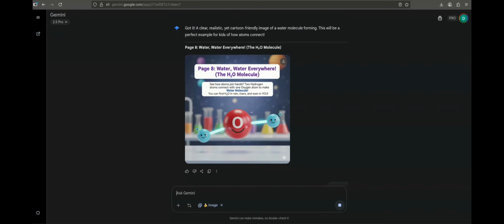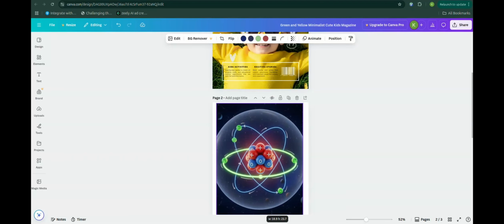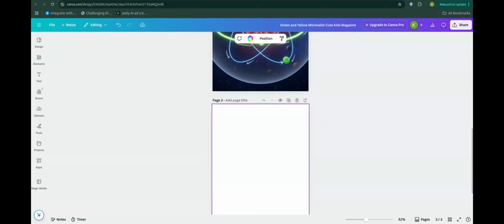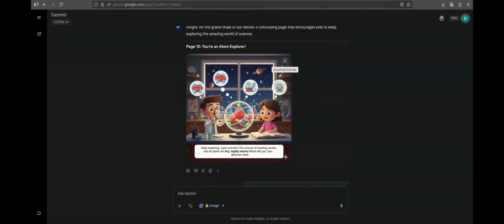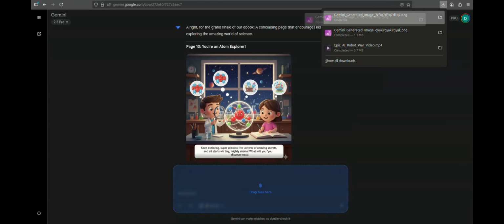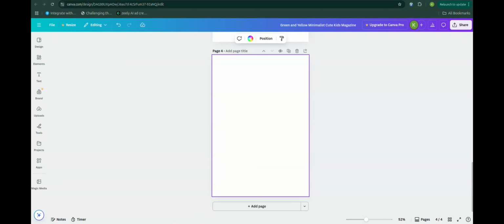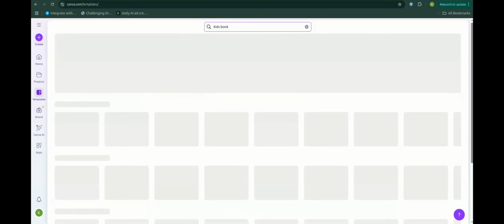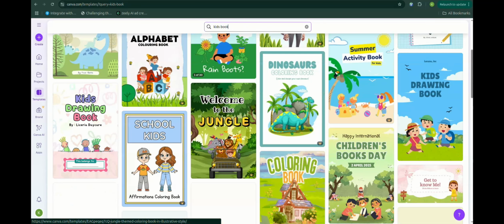How i made 300 dollar with nano banana, make money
🚀 Make Money with Nano Banana: The Complete $300+/Month AI Ebook System

In this video, I'm showing you EXACTLY how I made $300+ this month using FREE AI tools: Nano Banana by Google, Canva, and Amazon KDP. No design skills required. No investment needed.

⏰ VIDEO BREAKDOWN:
0:00 - Hook & Intro
0:15 - The Problem (Why Most People Fail)
0:45 - Step 1: Nano Banana AI Image Generation
2:15 - Step 2: Canva Design Process (Square Format)
4:00 - Step 3: Amazon KDP Publishing & Uploading
5:15 - Results & Income Proof
5:50 - Strong Call to Action

💡 WHAT YOU'LL LEARN:
✓ How to generate professional images with Nano Banana (completely free)
✓ Step-by-step Canva design for ebook creation
✓ Amazon KDP publishing process for beginners
✓ SEO strategies for higher ebook rankings
✓ Pricing psychology for maximum conversions
✓ How to create multiple income streams with this method

🔗 RESOURCES MENTIONED:
- Nano Banana: Available in Google Gemini

🎯 WHY THIS METHOD WORKS IN 2025:
- AI image generation is 85% cheaper than hiring designers
- Amazon KDP has zero inventory costs (digital products)
- Passive income potential with zero ongoing work
- 10M+ searches monthly for "children's educational content"
- Kids' ebooks are trending on KDP

📊 INCOME POTENTIAL:
- Each ebook priced at $4.99-$7.99
- 70% Amazon royalty rate
- Average 5-15 sales per ebook per month
- Scale to 10+ ebooks = $500-2000/month passive income

⚠️ IMPORTANT NOTES:
- This is NOT a get-rich-quick scheme (takes 2-4 weeks for traction)
- Quality matters - use multiple Nano Banana designs
- SEO keywords are crucial for discoverability
- Free promotions in Kindle Unlimited can drive visibility

💬 WHAT TO DO NEXT:
2. Try this exact method and comment your results below
3. Watch our playlist on "AI Money Methods" for more techniques

- "AI Tools for Making Money Online 2025"
- "Canva Secrets Professionals Don't Want You to Know"
- "Amazon KDP Income Breakdown: How Much Can You Really Make?"
- "ChatGPT to Amazon KDP Money Pipeline"

**Content Type:** Educational / How-To / Make Money Online
**Target Audience:** Entrepreneurs, Side Hustlers, Students, Beginners, AI Enthusiasts
**Upload Optimization:** Thursday-Friday 6 PM (peak engagement window)